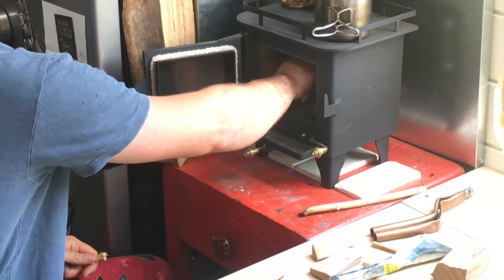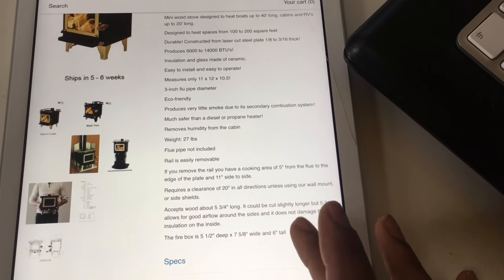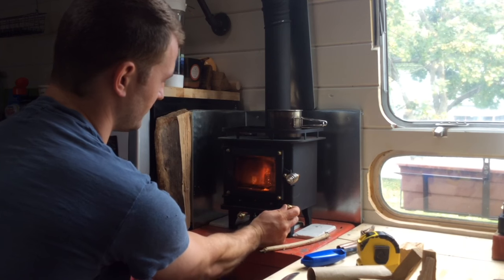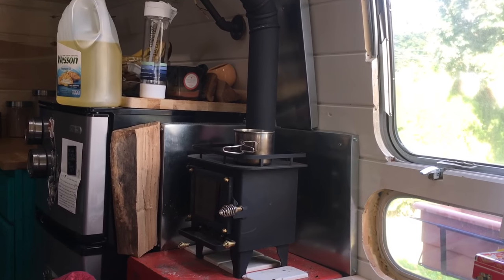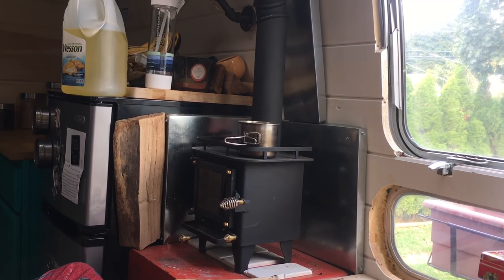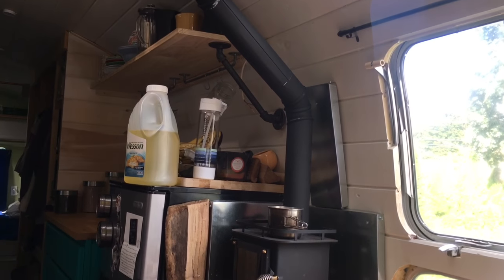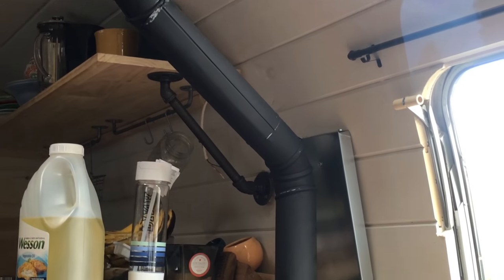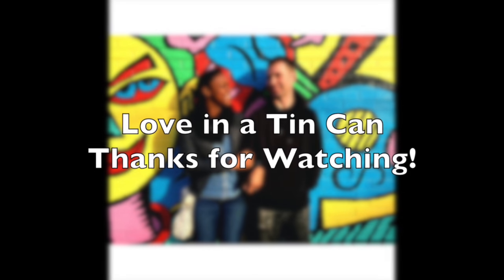TINY Wood Stove in a Tiny House - THE CUB - Cubic Mini Wood Stove Review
Here are our honest thoughts about our Tiny Wood Stove from Cubic Mini Wood Stoves. Up to 14,000 btus. Leave any questions below! Enjoy!

-Clint & Ericka